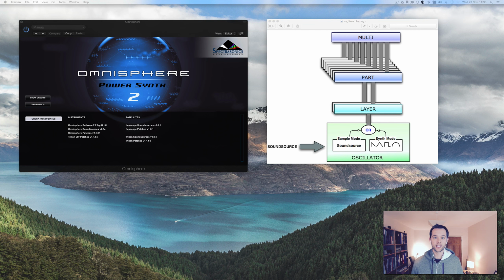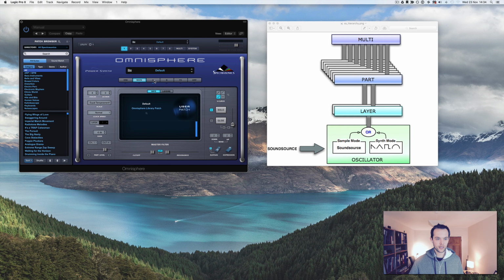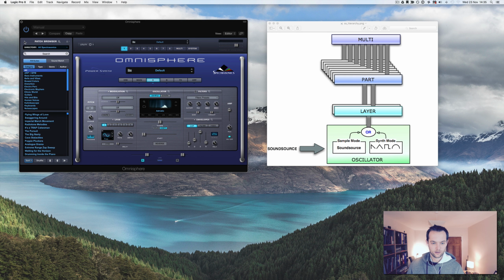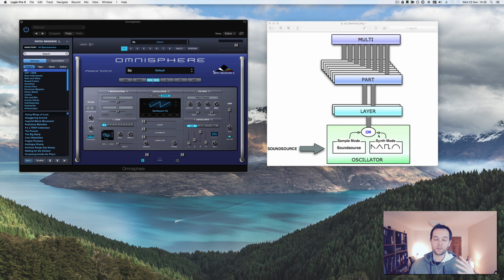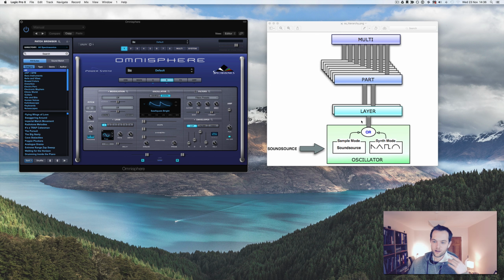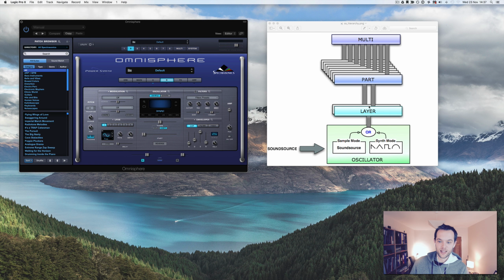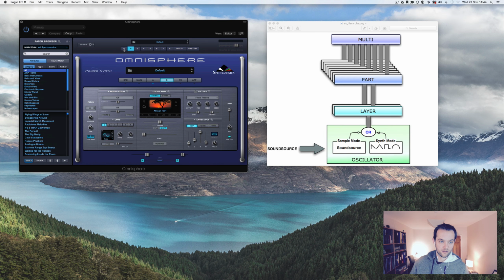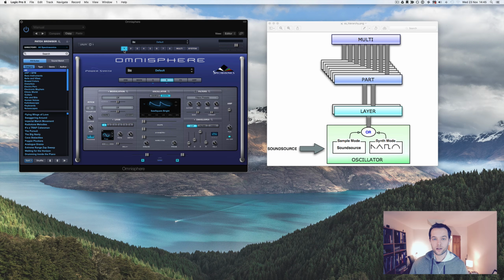3. Omnisphere Hierarchy (layer, part, multi) | Tutorial